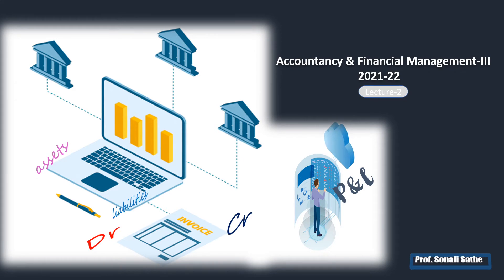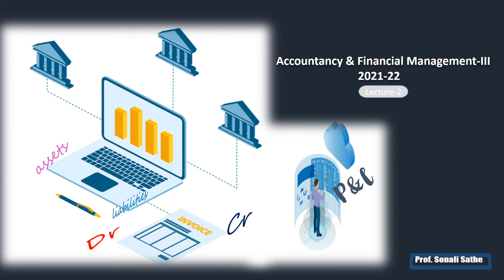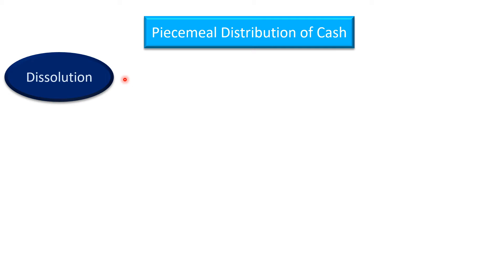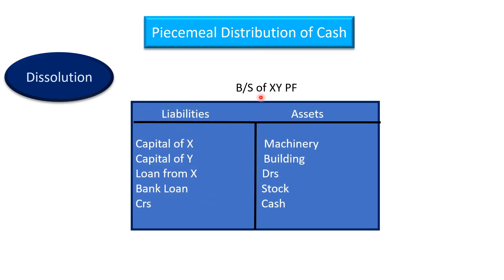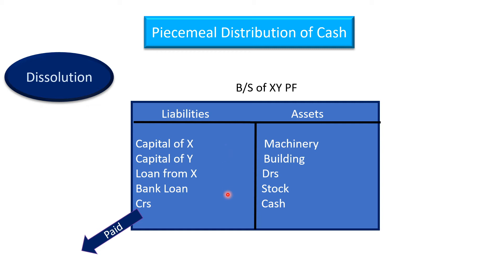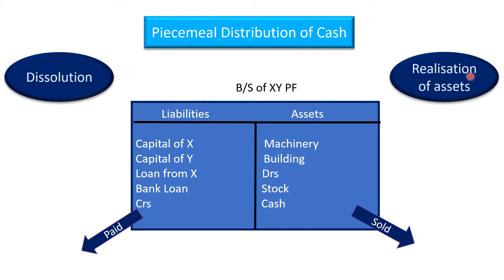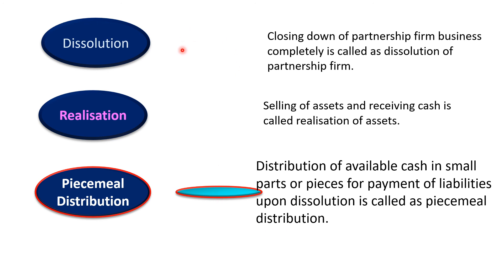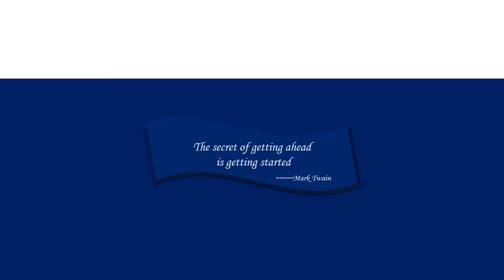SYBCOM SEM III AFMIII L2